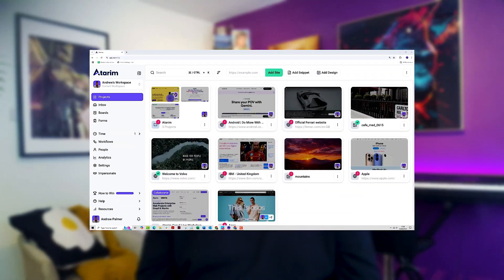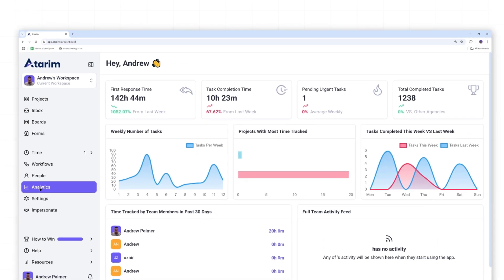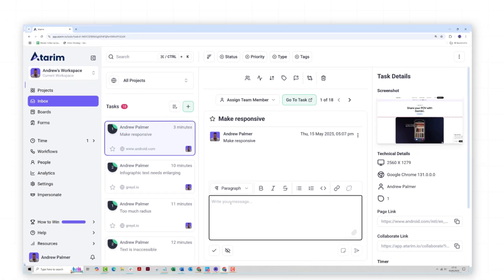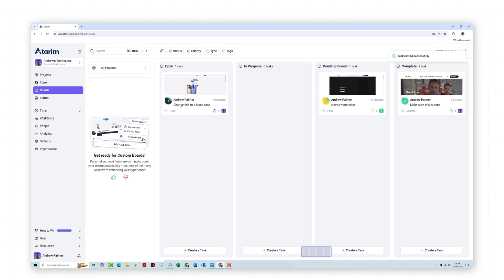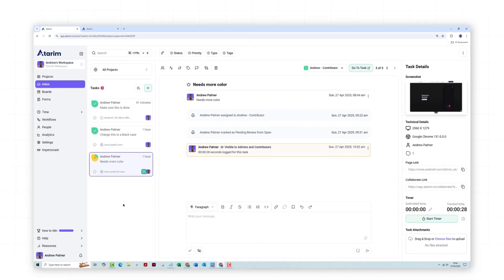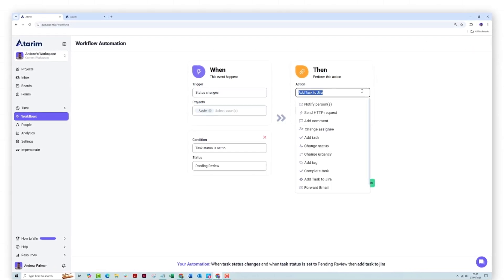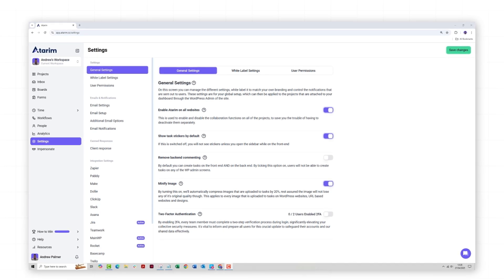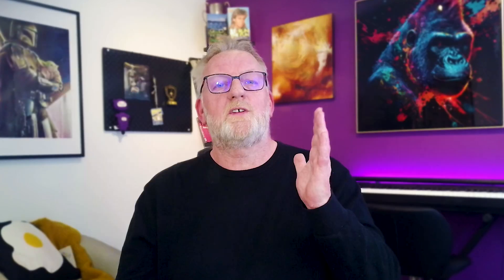How to Use Atarim to Deliver Web Projects 75% Faster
Want to deliver web and design projects 75% faster?
Thousands of creatives use Atarim daily—and in this video, I’ll show you how to master it.

In this video, we take a deep dive into the Atarim dashboard—a powerful tool built to streamline collaboration, simplify task management, and cut delivery time dramatically. Whether you're an agency, freelancer, or project manager, you'll learn how to manage tasks, communicate with clients, track time, automate workflows, and keep your team fully aligned. I’ll also share a productivity tip that most users miss, but it could instantly improve how you work.

*Timestamps / Chapters:*
00:00 - Intro: Deliver Projects 75% Faster
00:35 - Atarim Dashboard Overview
01:15 - Managing Projects and Team Members
02:09 - Centralizing Communication with Inbox
02:33 - Boards: Task Management in Action
03:35 - Creating & Customizing Client Forms
04:32 - Time Tracking with Time Entries
05:22 - Automating Workflows Seamlessly
05:42 - Adding Team & Client Roles in People

*Key Takeaways:*
- Navigate the Atarim dashboard like a pro
- Centralize client communication in one place
- Use boards and tasks to stay organized
- Track work hours for better billing and reporting
- Automate updates and workflows across platforms

If this helped simplify your workflow, give it a thumbs up 👍
Drop a comment if you’re using Atarim (or thinking about it)👇